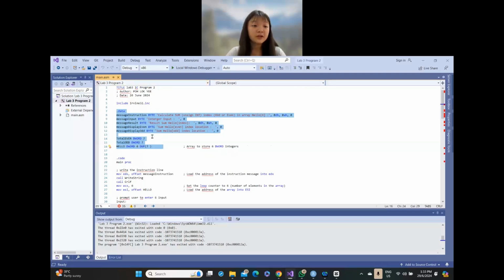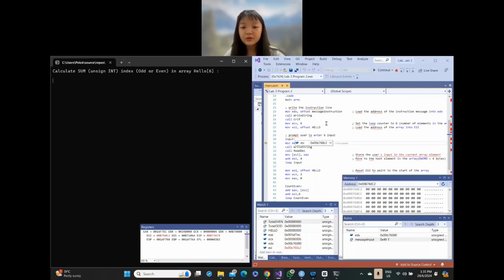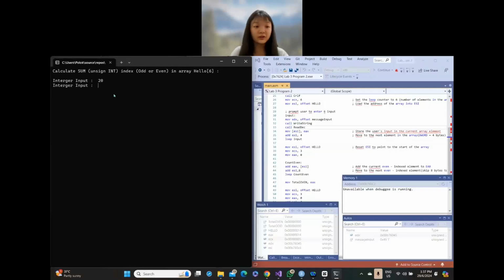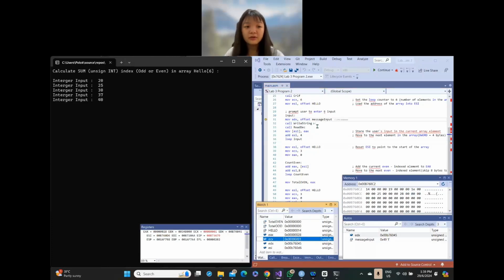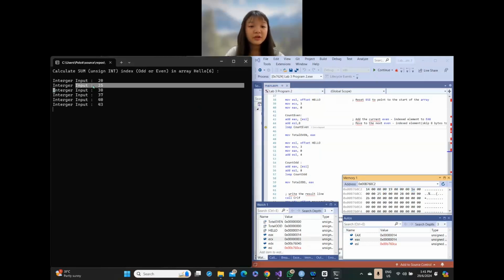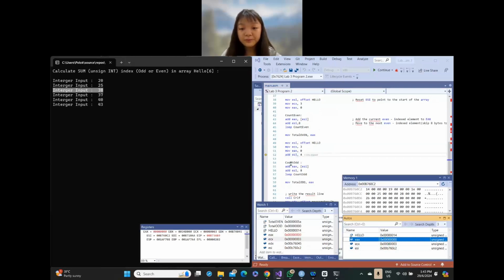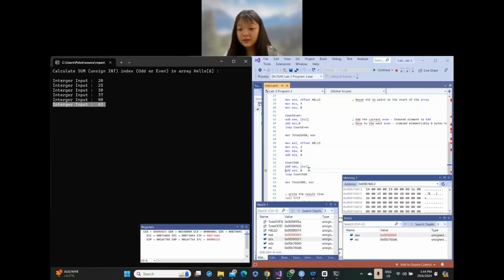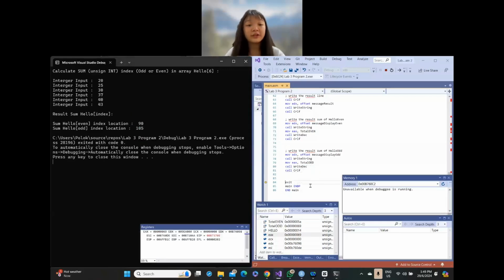Lab 3 1c Program 2